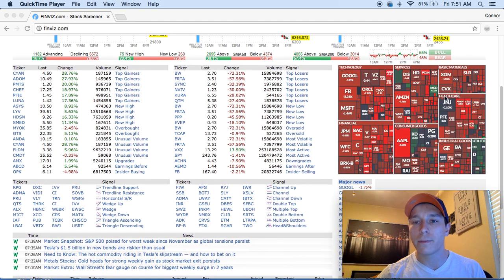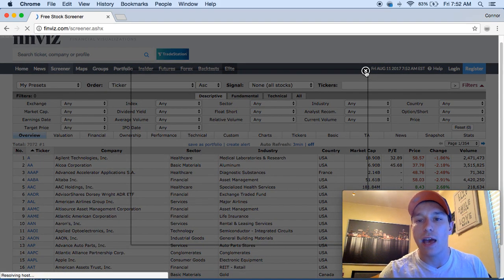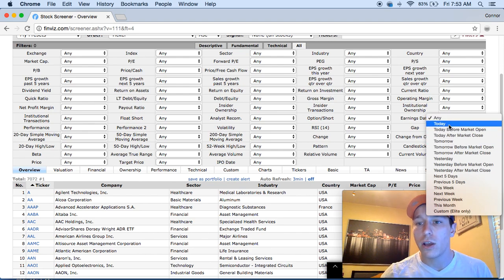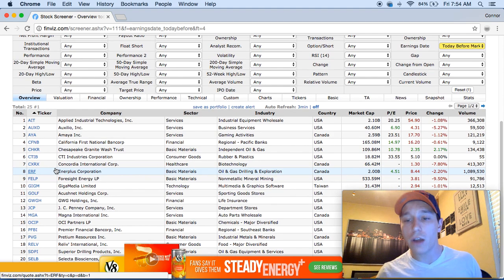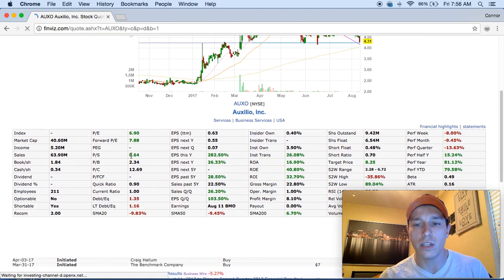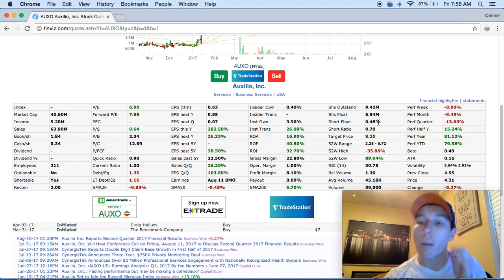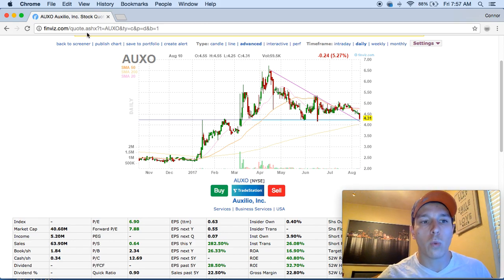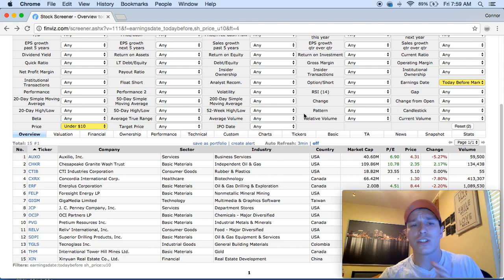How To Find Earnings Plays For Stocks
Get Your Free Stock From Robinhood (LINK BELOW)

Please Join The Following Facebook Group below!